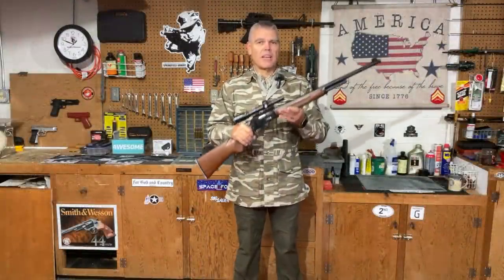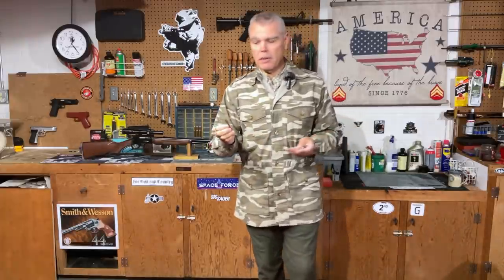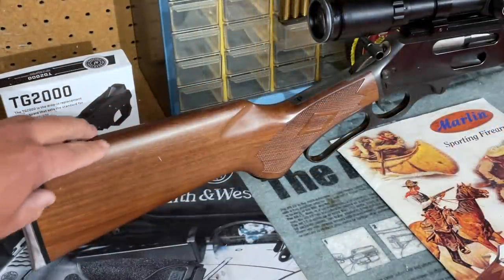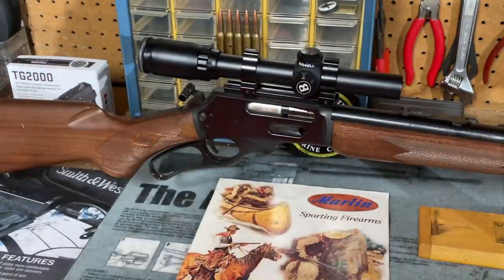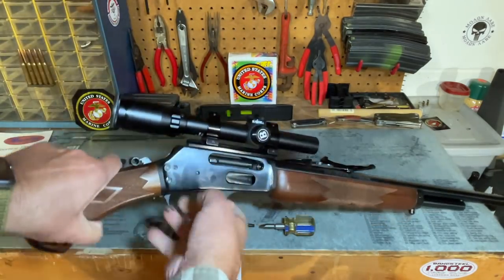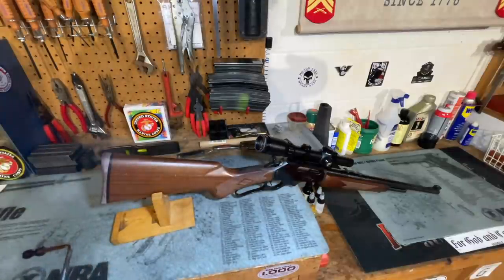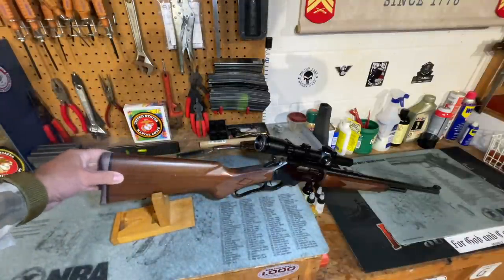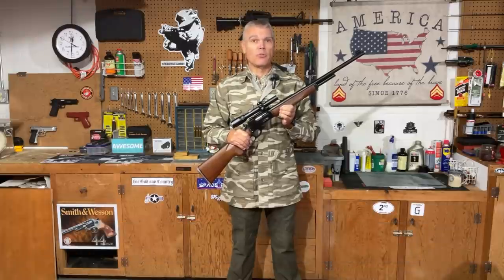444 Marlin: Classic Rifle Review